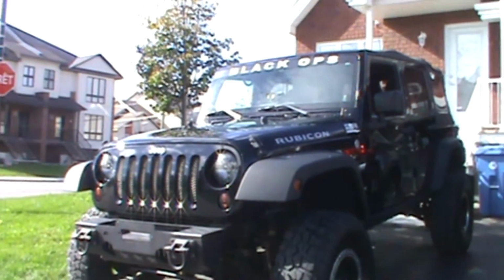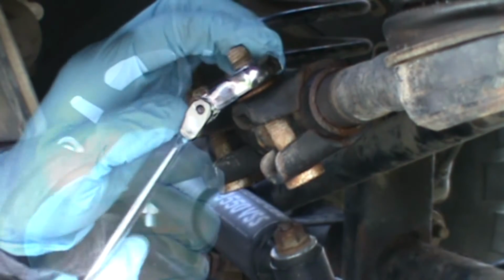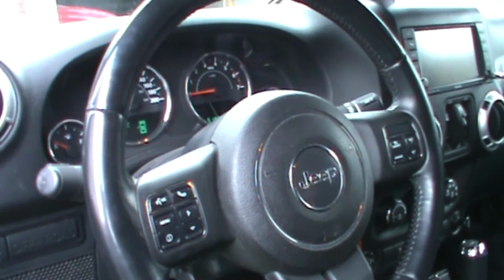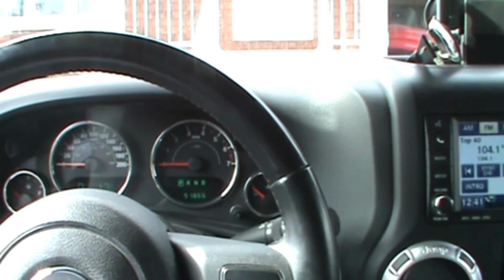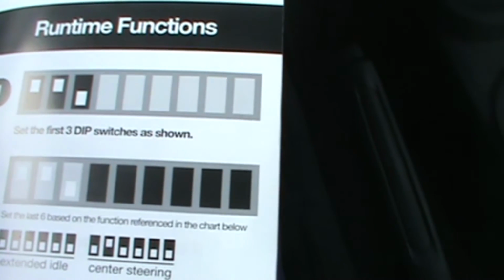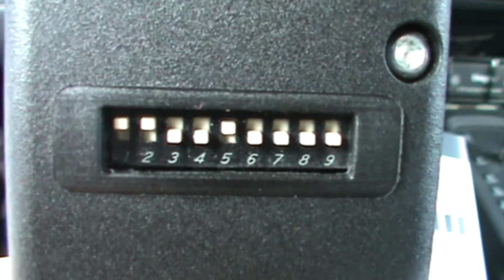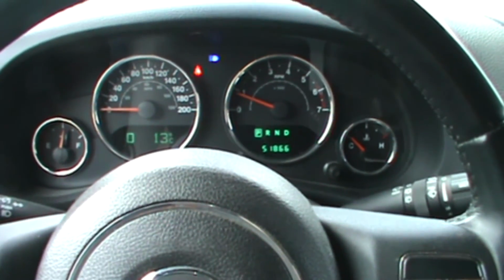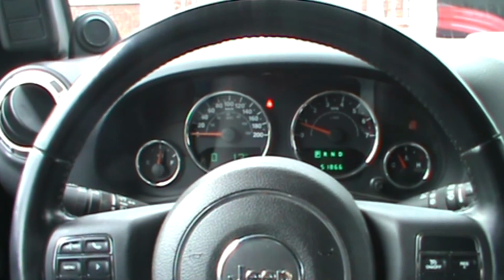Jeep JK alignement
JK Jeep alignement